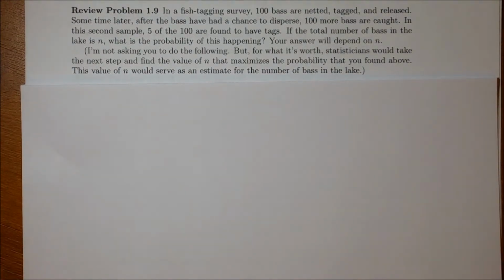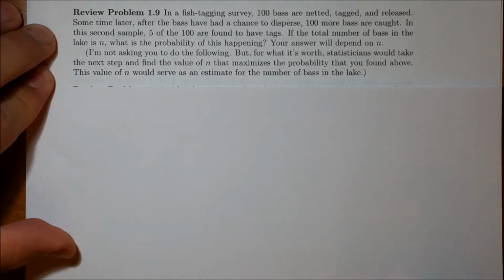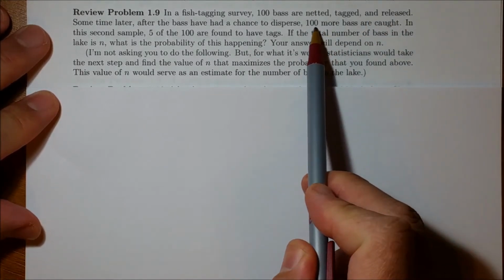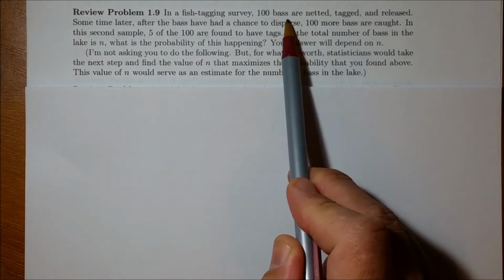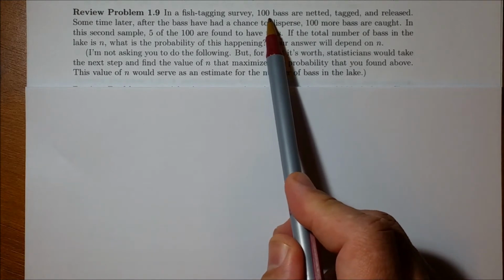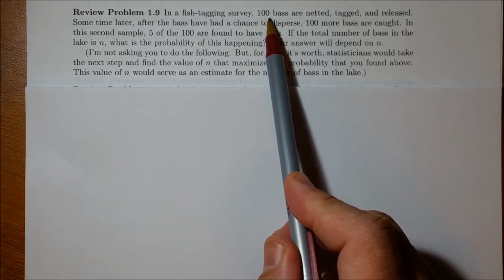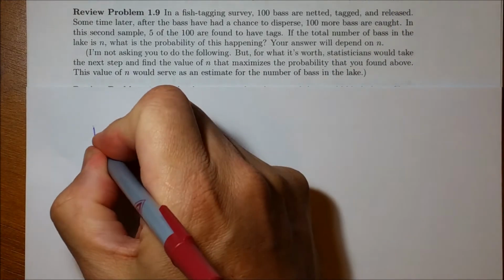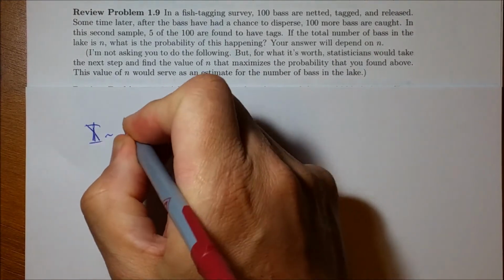Math 4610 Review 1.9